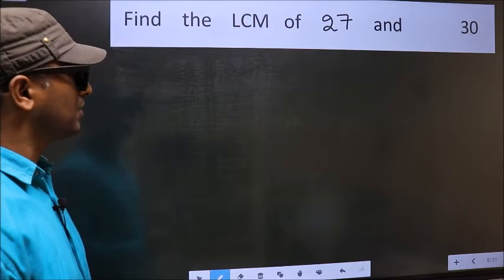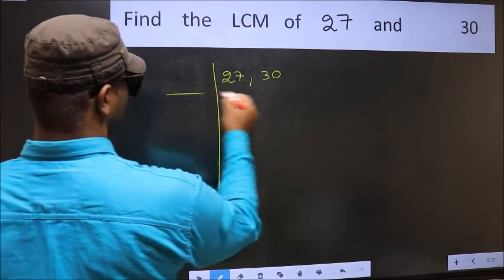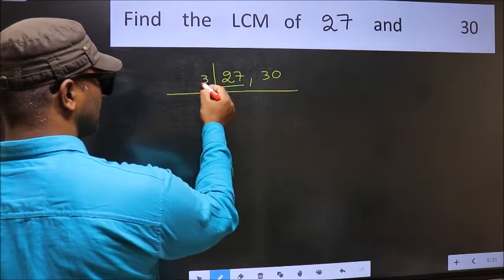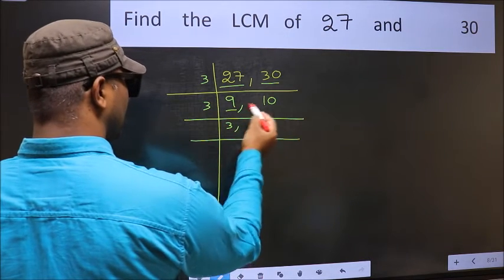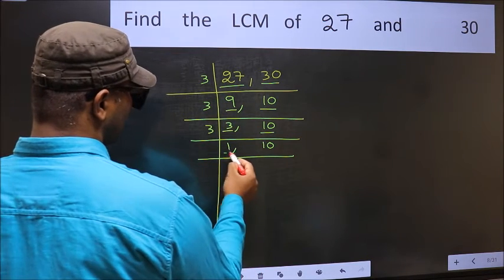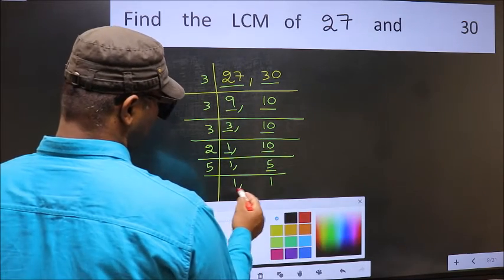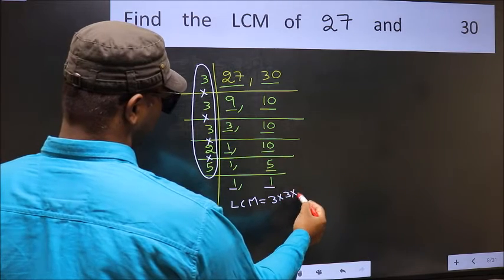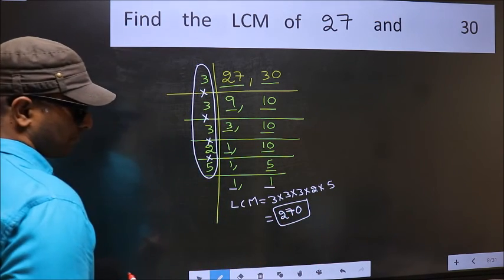LCM of 27 and 30